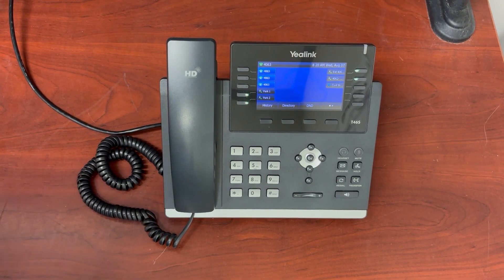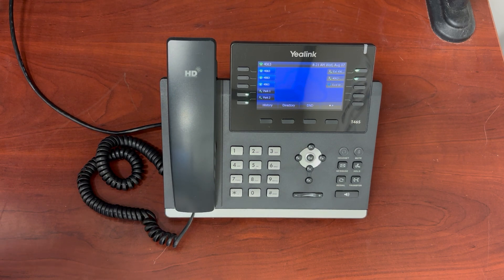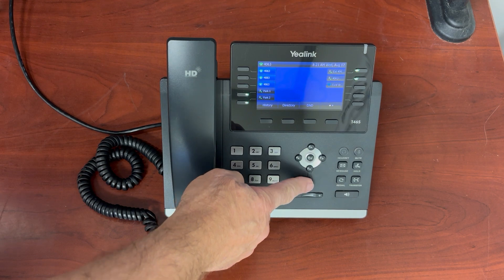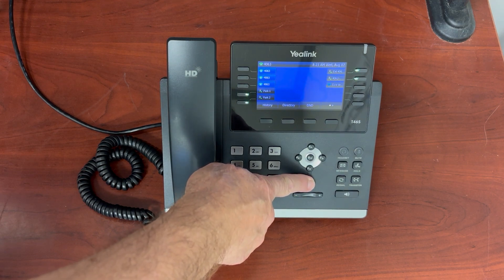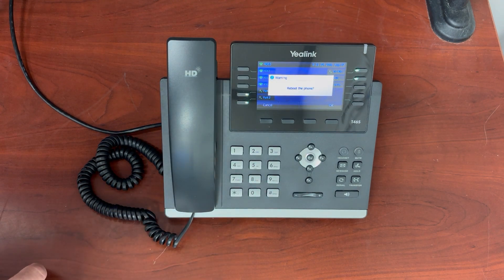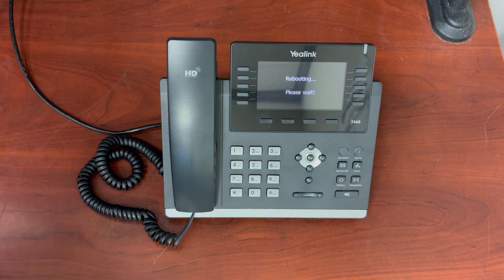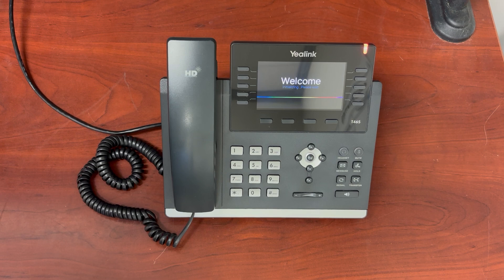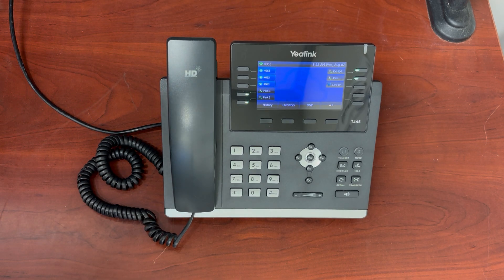(BV/BV+) User or Admin: How to Reboot your Yealink phone without unplugging it.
-Using the "X" button to reboot your Yealink phone and what the process looks like.